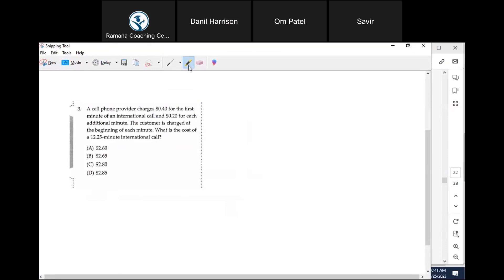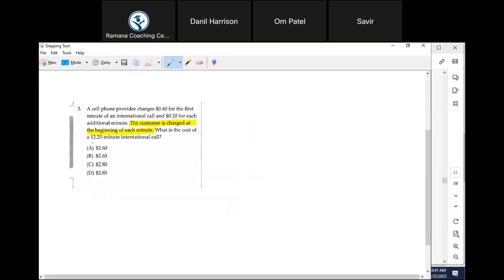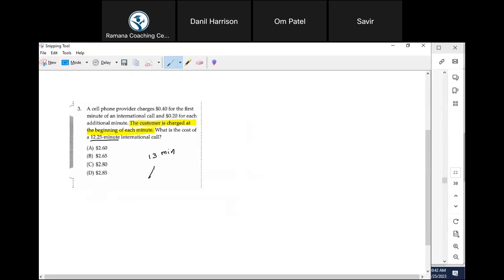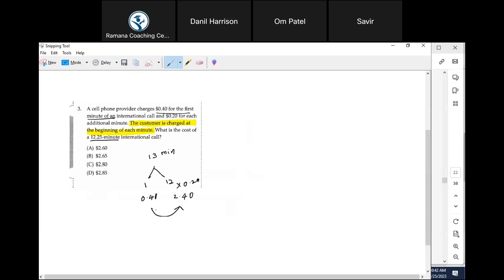Digital SAT Prep | Ramana Coaching Center